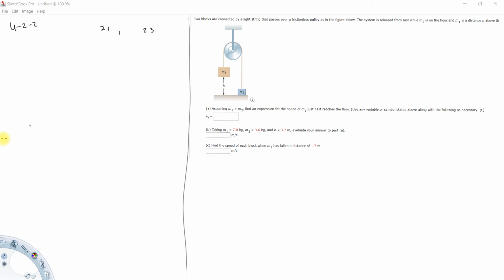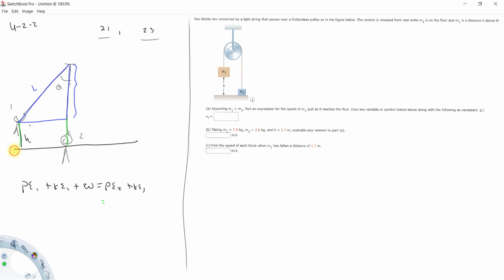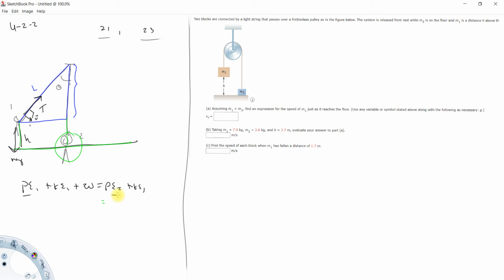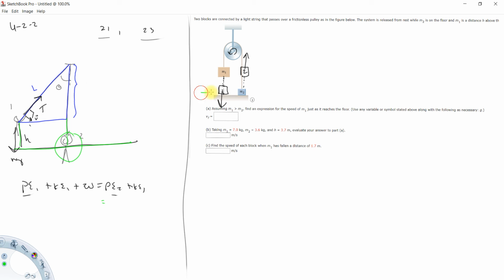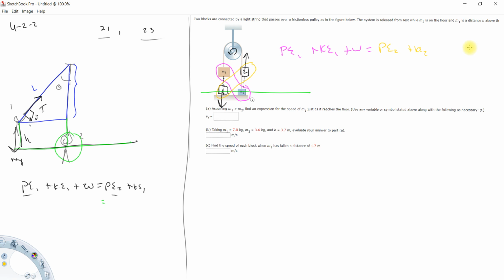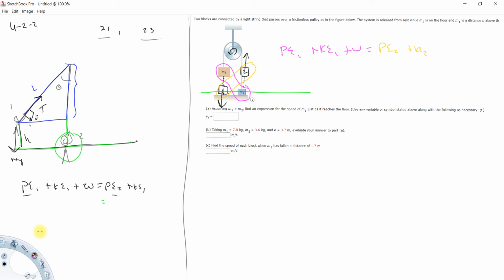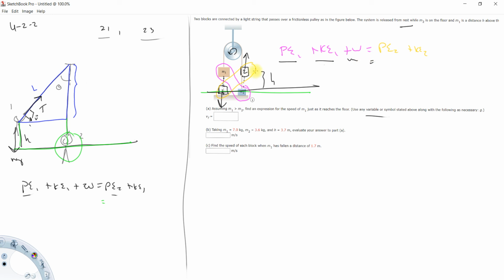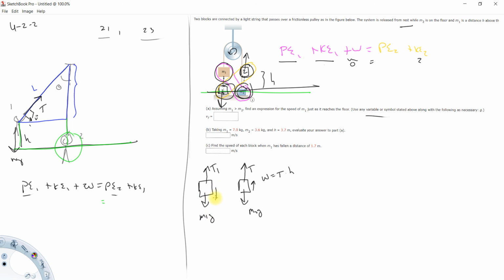Phys 111 U 2 2 21,23